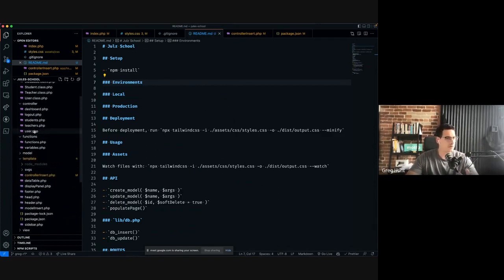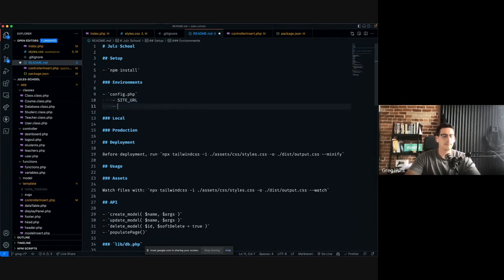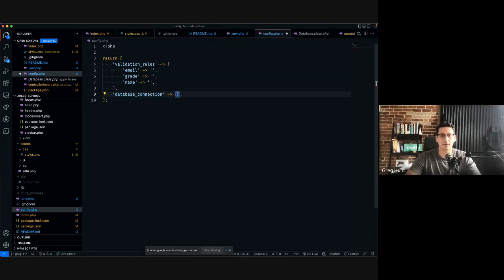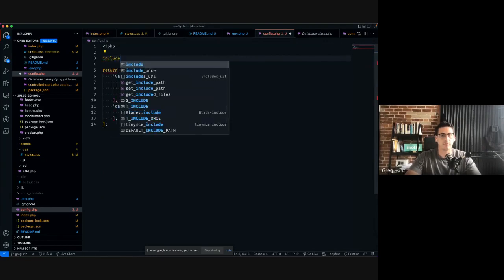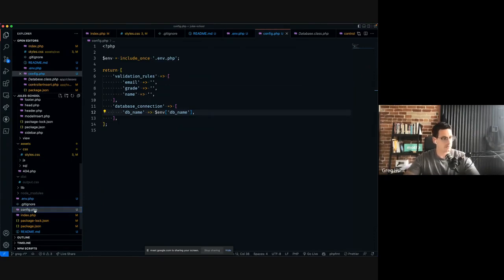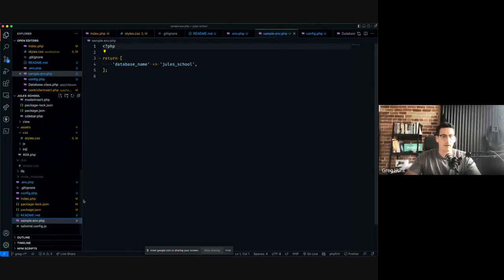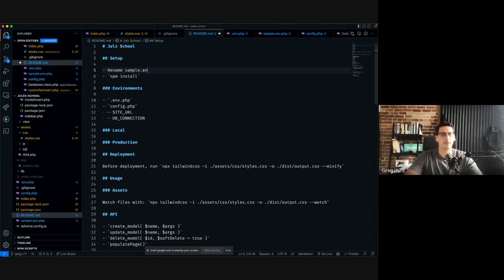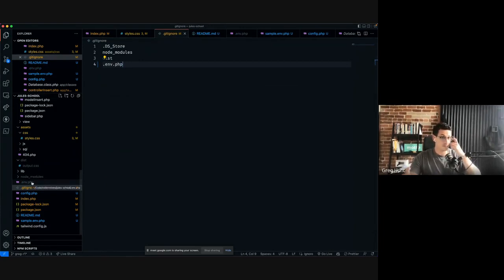Refactoring from Junior to Senior Web Developer – Ep 4: Using Configs and Environments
Having a centralized place in your application where everything is configured, including the environment where your code is running is essential to easy setup and avoiding complicated logic and too many conditional statements in your code.

In this series you get an inside look as I train our junior web developers on sample projects. You'll get to see how junior code and practices can be redone from a senior developer's point of view. This is a great practical series for anyone starting off in web development and wanting to take their development to the next level.

The series begins with a sample school PHP web app that was done completely by our junior. It's a simple CRUD app with a few models in an MVC format. We then walk through it and slowly transform it into senior level code.